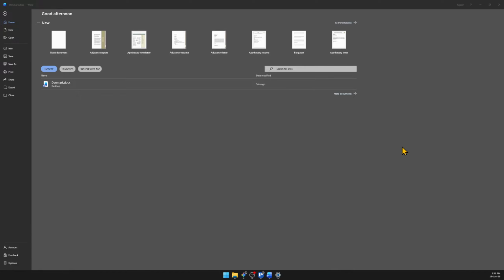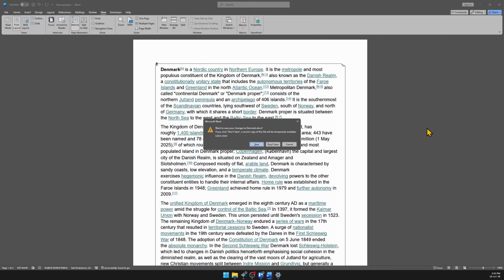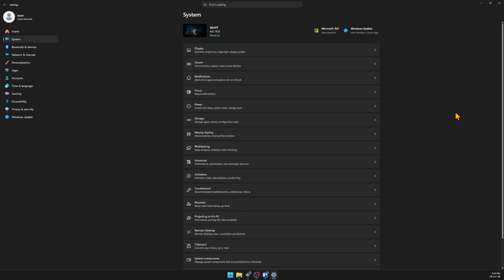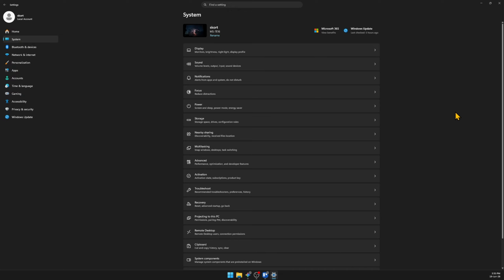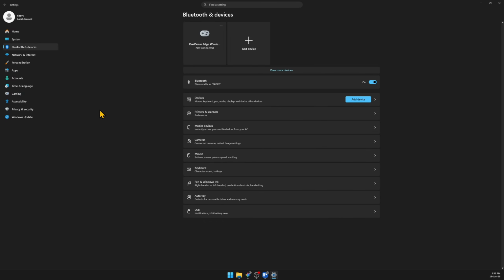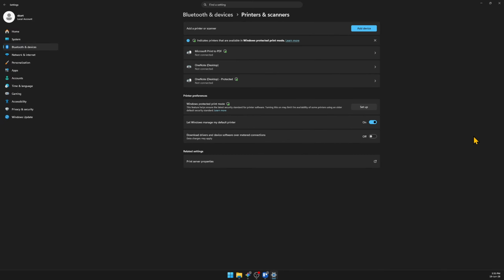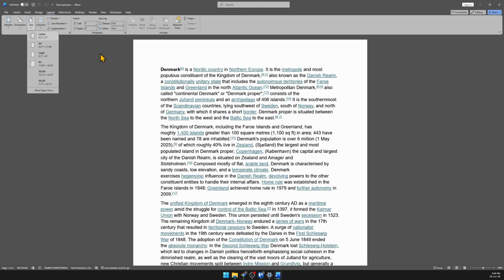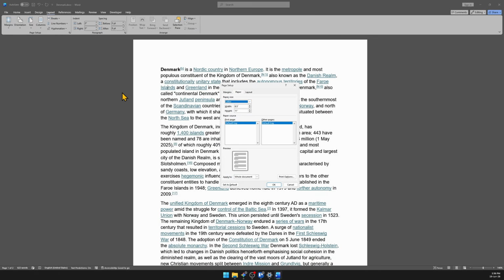How to Fix Missing Legal/Long Size and other Page Sizes in MS Word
If you are looking for a video about How to Fix Missing Legal/Long Size and other Page Sizes in MS Word, here it is!